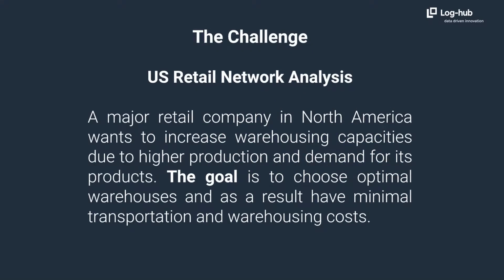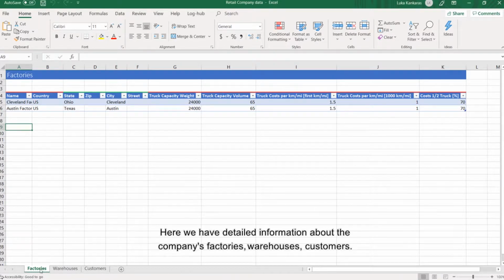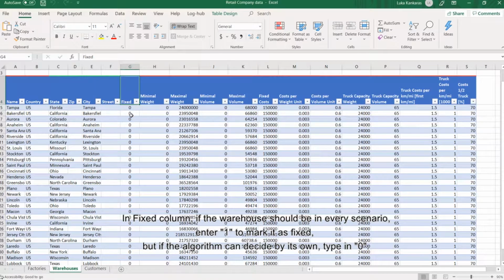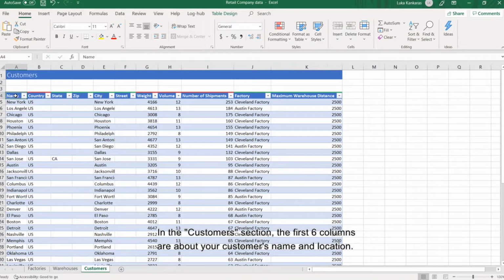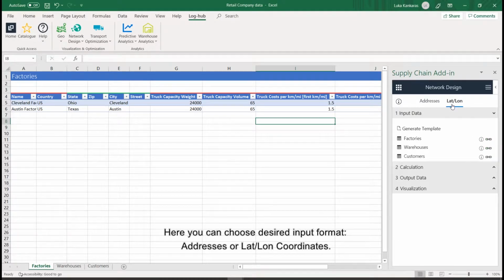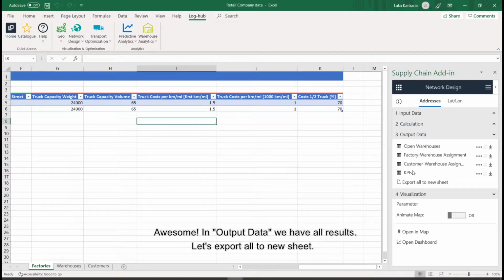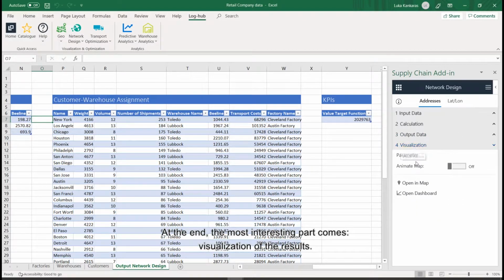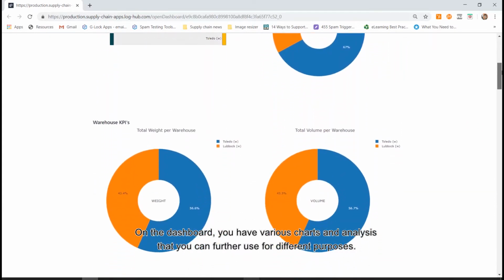Log hub Network Design Tutorial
Network Design Case Study: Choosing the optimal number of warehouses and their locations.

Major questions to consider:

How many warehouses the company needs?
Where should they be located?
How big should they be?

We used Network Design App to successfully respond to these challenges.

Check out how this user-friendly, but a powerful App optimizes the supply chain in less than 10 minutes.

Keep in mind that locating the warehouse is crucial for a company. Therefore, having a reliable, affordable and flexible tool to locate it is a must.
This location will determine which distance will be covered to reach the client and thus affect the transportation costs.
The more clients you have, the higher these costs are. However, just like in every aspect of life, planning before execution is necessary to have successful results, also in this case, a proper approach to planning the location of these facilities can greatly help you and keep the costs of transport under control.